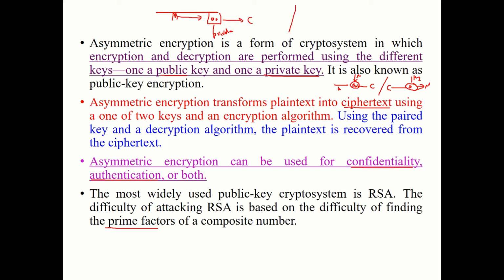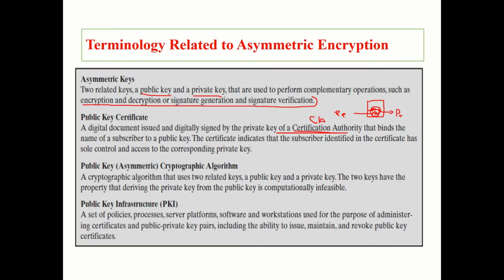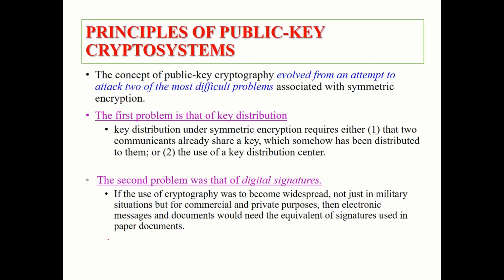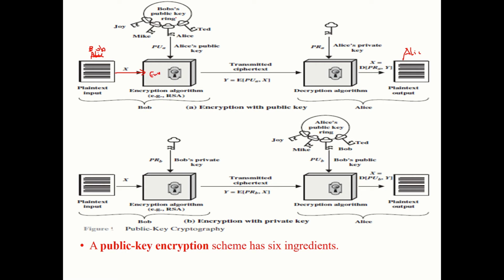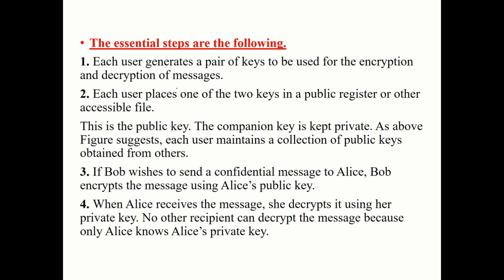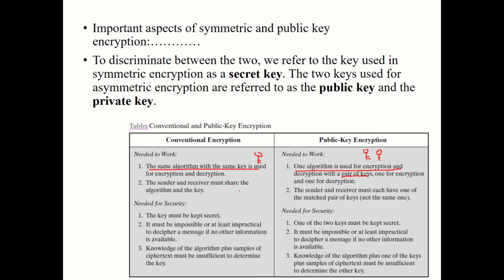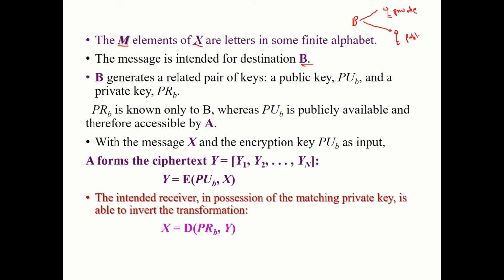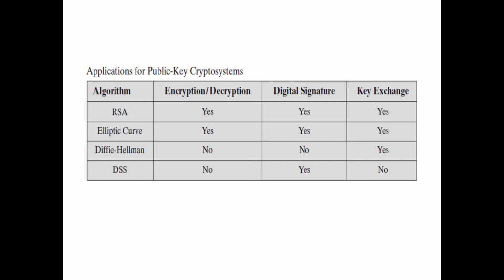cryptography course: introduction to public key encryption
explain the difference between symmetric and asymmetric encryption. what is the hybrid encryption and the security of pubic key encryption